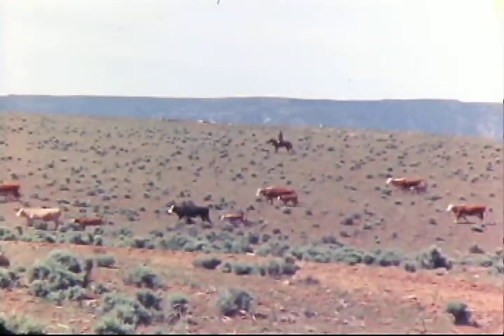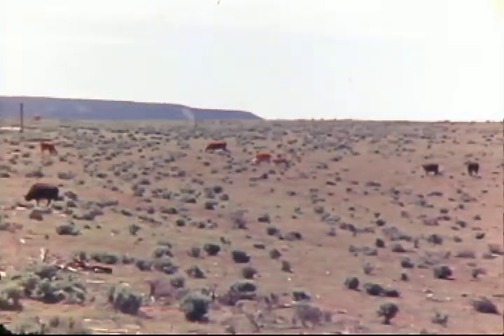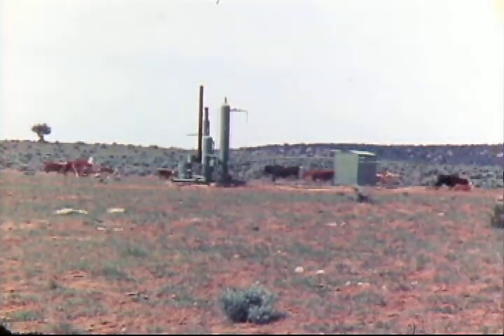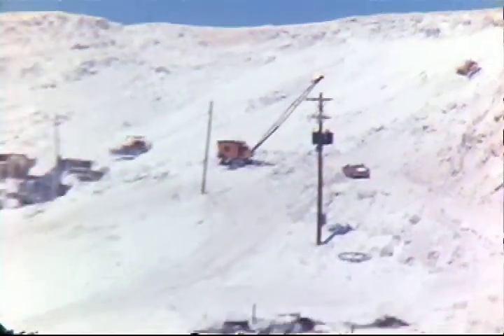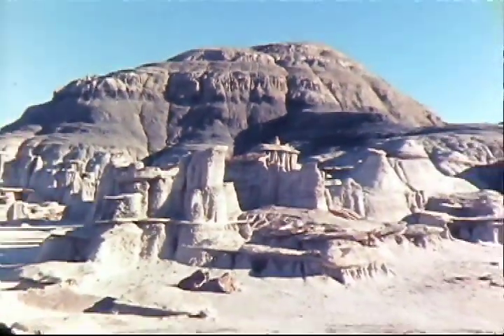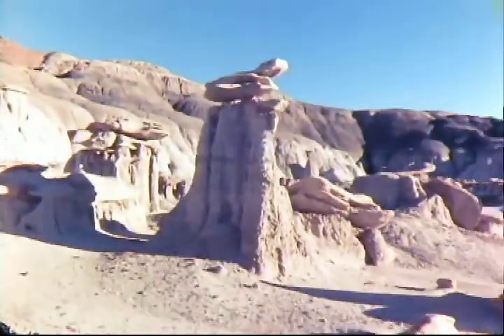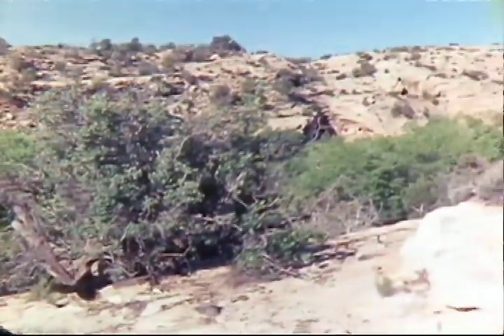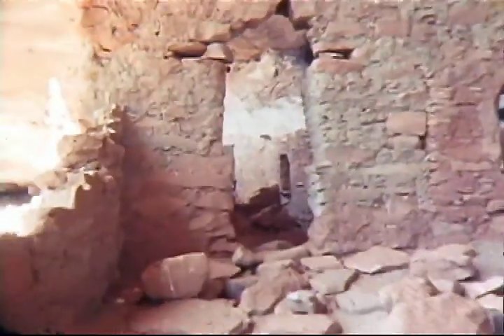Promise of the Land Prezi